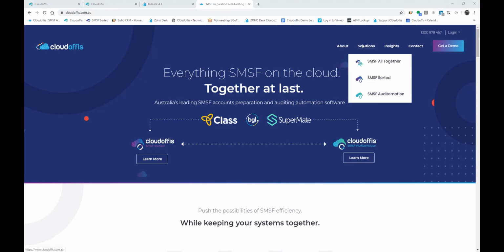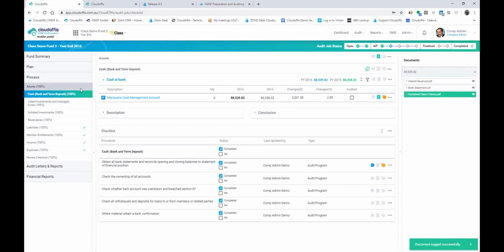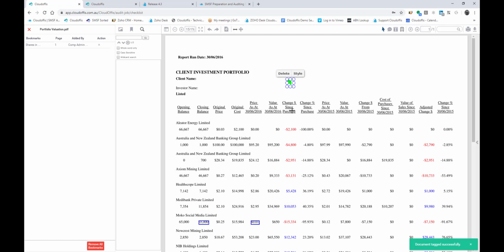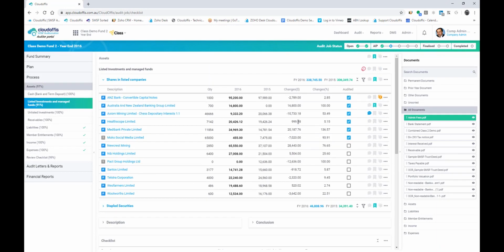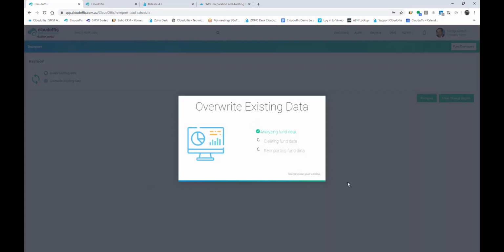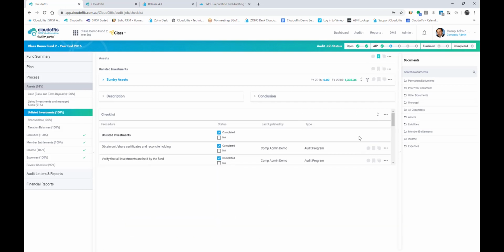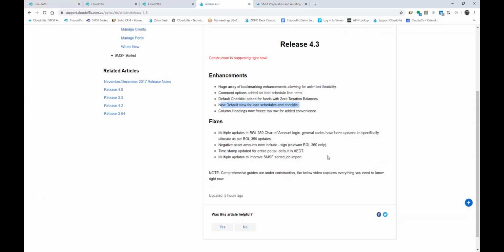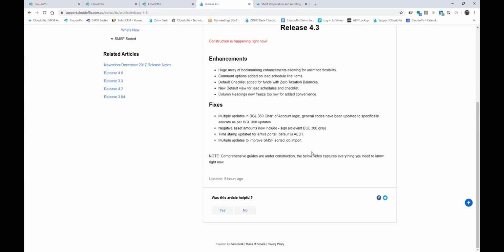Release 4.3 | SMSF Auditomation | Cloudoffis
Here are the new updates released in 4.3 for SMSF Auditomation:
-Document Attaching & Bookmarking Enhancements
-Free Text Option Added to Lead Schedule Line Items
-Zero Taxation Balance Checklist Addition
-Default View for Lead Schedules and Checklist